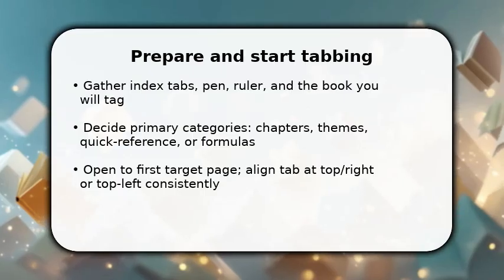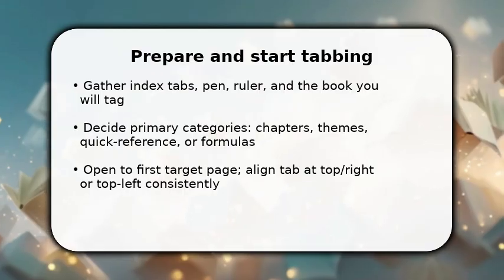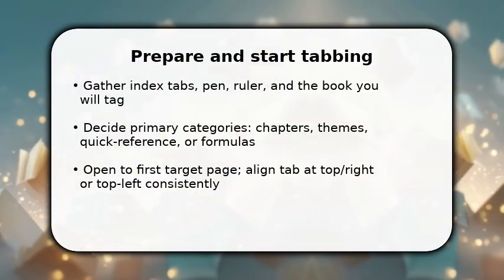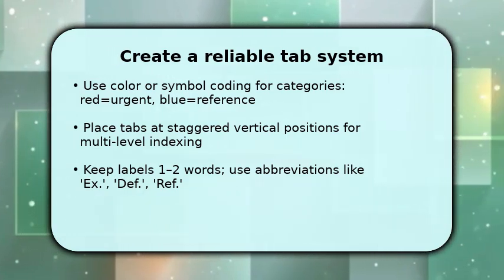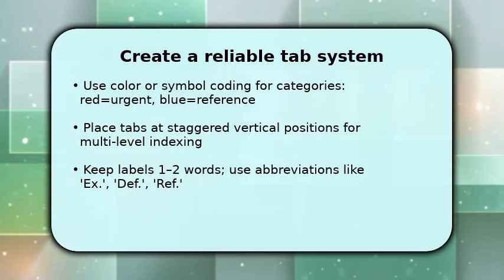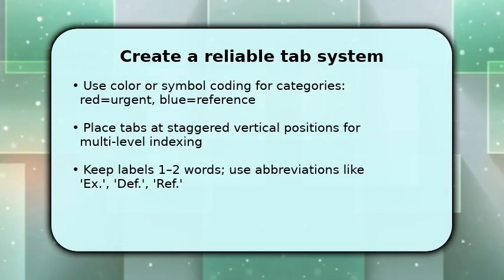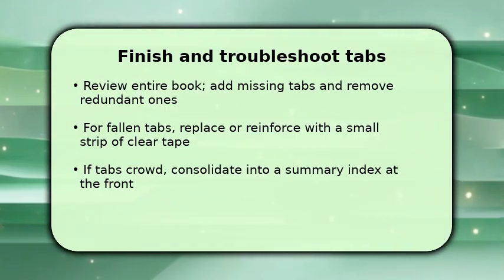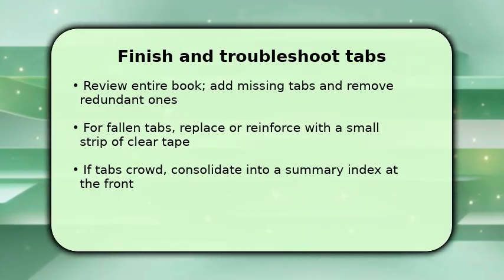How to Use Index Tabs for Books (only Way)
Learn the essential techniques for using index tabs in books to enhance your reading experience. This video guide provides step-bythy methods, tips on selecting and inserting tabbed pages effectively, and how it can significantly improve navigation through dense texts.

index tabs,